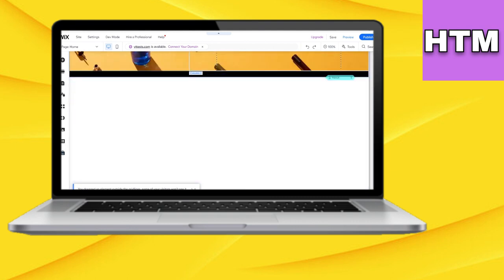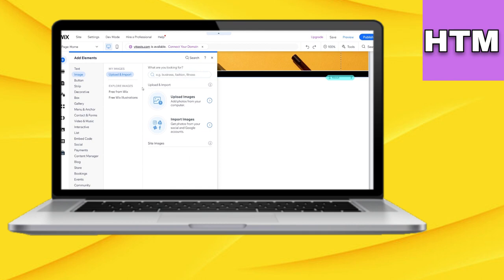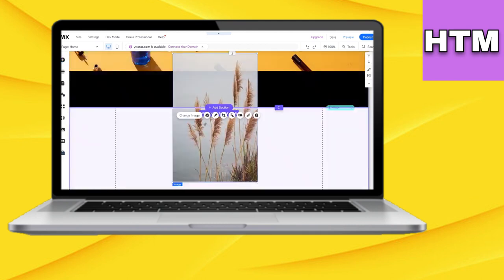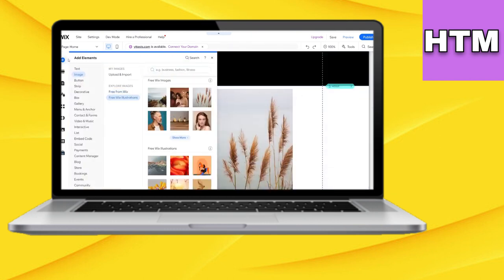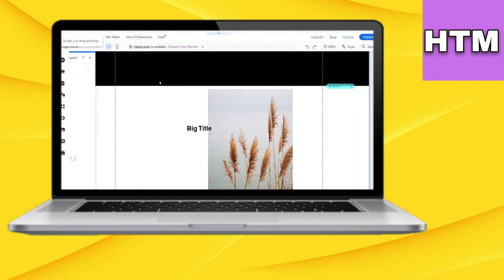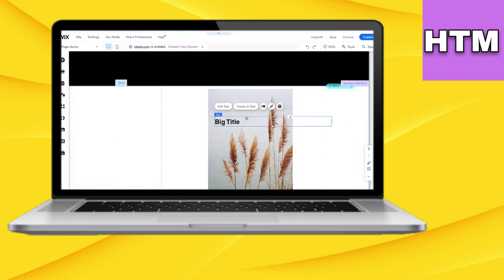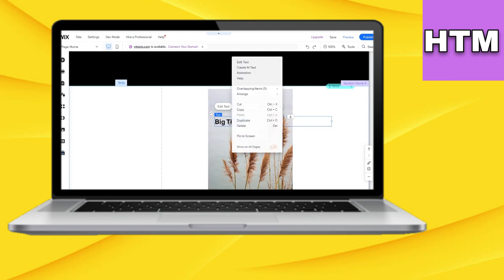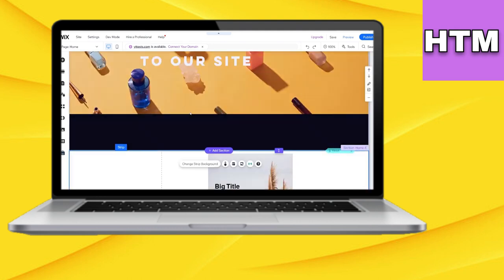How To Add Text Over An Image On Wix (2025)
Here are 2 ways to add text over an image on Wix. A simple straight forward guide to adding text ontop of an image.

How to add text over an image on Wix

Add text overlay to an image in Wix

How to put text on top of an image in Wix

Steps to add text over images in Wix

How to layer text on an image in Wix

Add text box over image on Wix

How to customize text over images in Wix

Place text above an image in Wix

How to use overlay text in Wix editor

How to add captions to images in Wix

Layer text and images in Wix website

How to create text over photo in Wix

Add text effect to image on Wix

How to format text on images in Wix

Place text directly on an image in Wix

How to design text over image layout on Wix

How to overlay words on pictures in Wix

Add custom text on images in Wix editor

Steps to combine text and images in Wix

How to edit text over image design on Wix